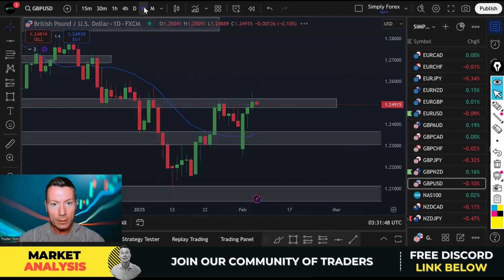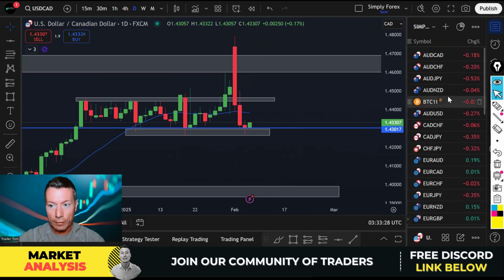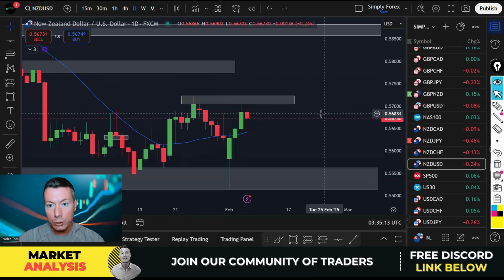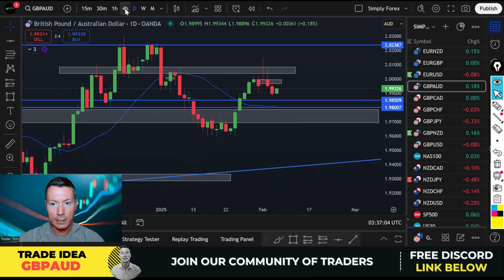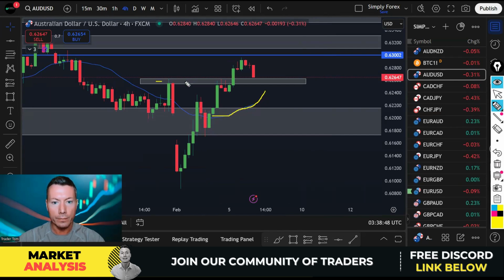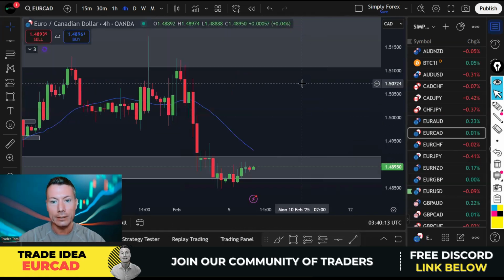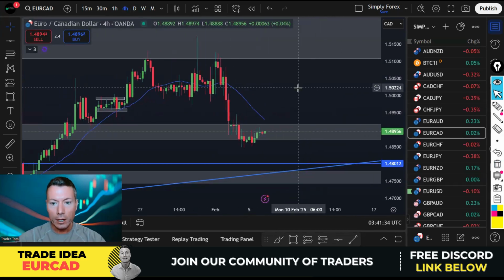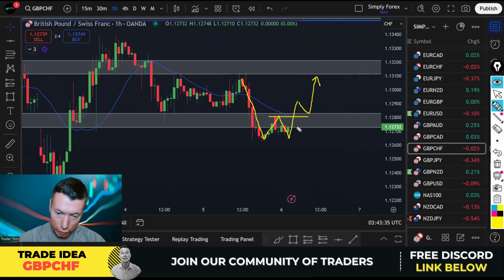Best USD Forex Pairs to Trade Now! AUDUSD, GBPAUD, EURCAD & GBPCHF Analysis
Connect, learn, and grow with like-minded traders in our private Discord. Let’s trade smarter, together!

🔹 VIP Discord (Signals & Strategies) – Unlock expert insights, premium signals, and advanced strategies.

🔹 Simply Forex Premium Trading Course – Master price action and dominate the markets with our complete forex course.

🔹 1-on-1 Coaching with Trader Tom (Price Action Mastery) – Get personal mentorship from a seasoned pro.

⏳ Offer expires February 28th – Don’t miss out on this game-changing opportunity!
🔥 Level up your trading with Simply Forex Premium Education today! 🔥